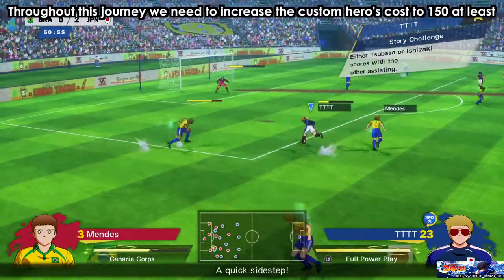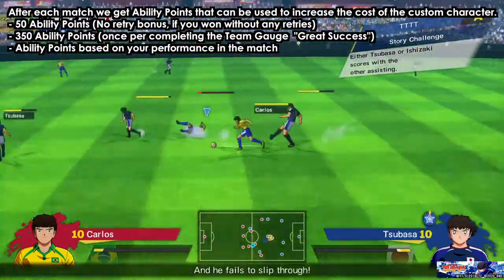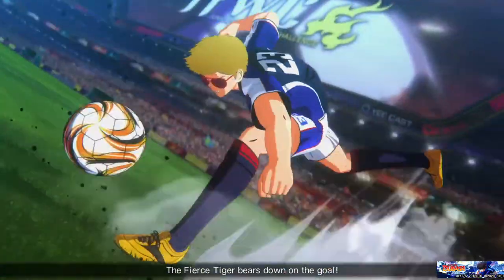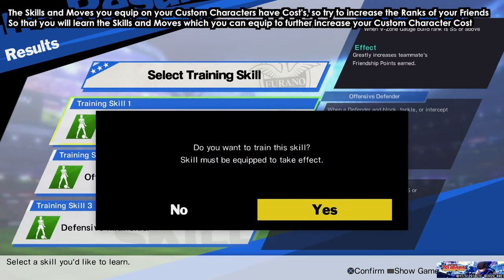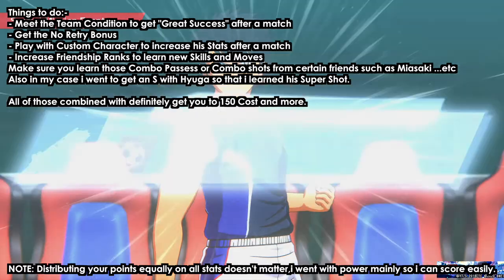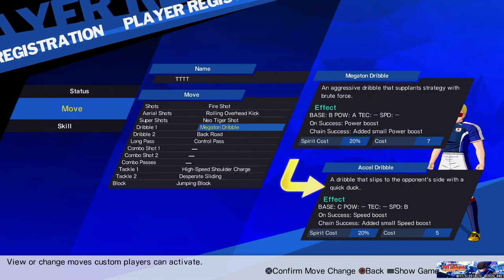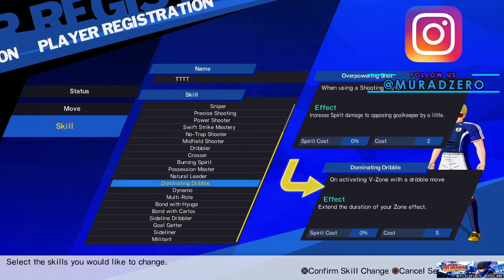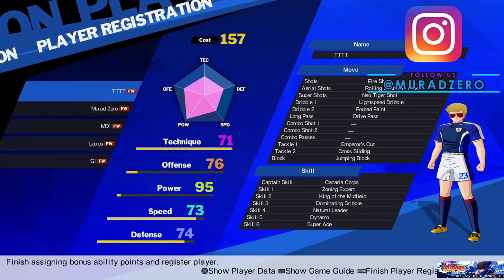Captain Tsubasa - New Ace (Custom Character Cost 150 and more) Detailed Trophy Guide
Captain Tsubasa: Rise of New Champions - New Ace (Custom Character Cost 150 and more) Detailed Trophy Guide

Will show you how to have a custom character that costs 150 and more